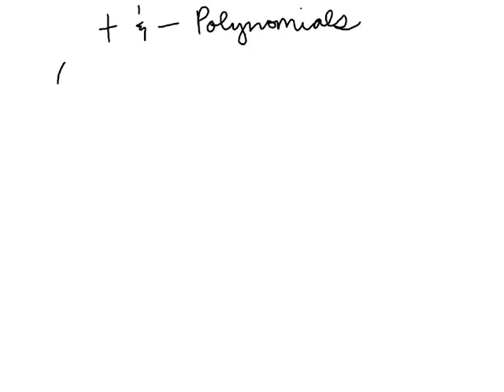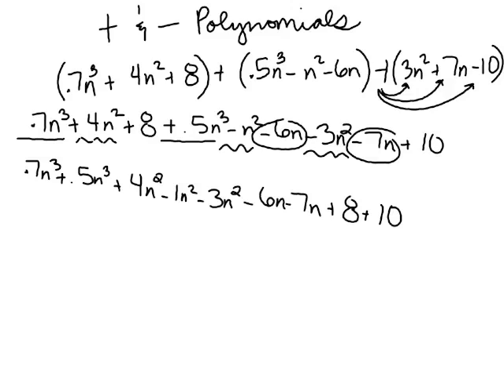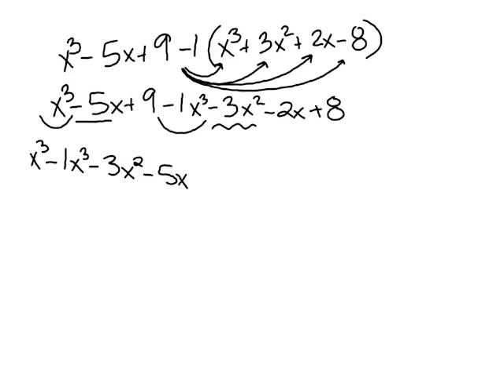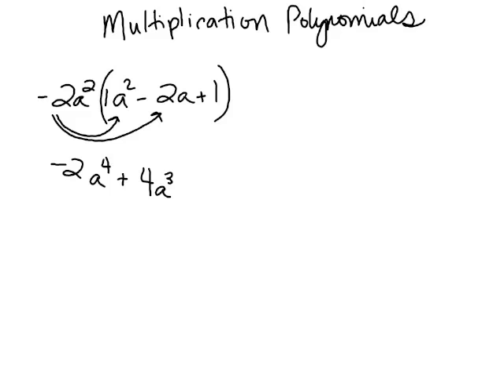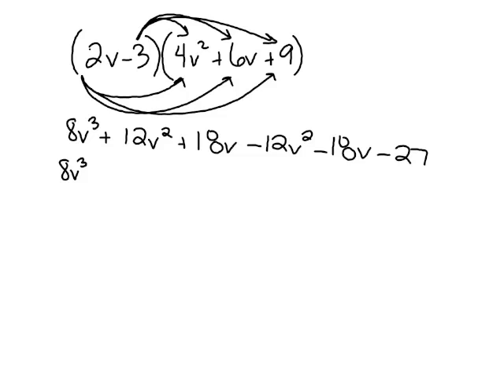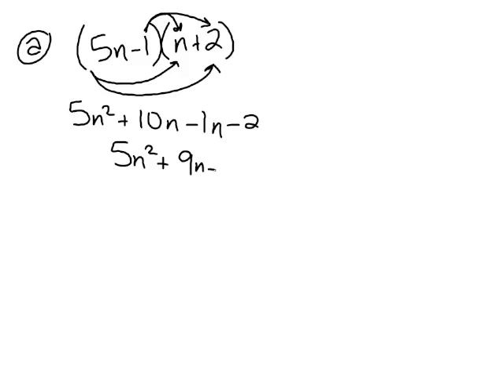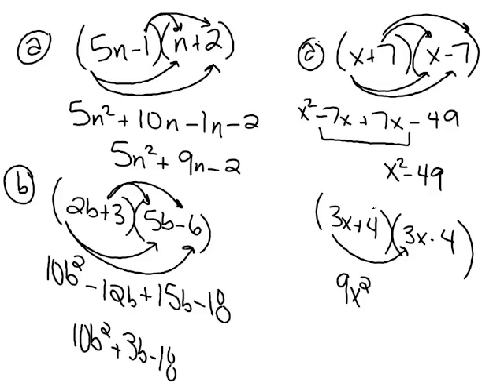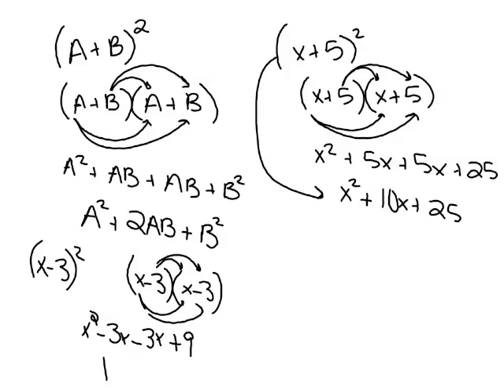Algebra Lecture 2-3 Polynomials